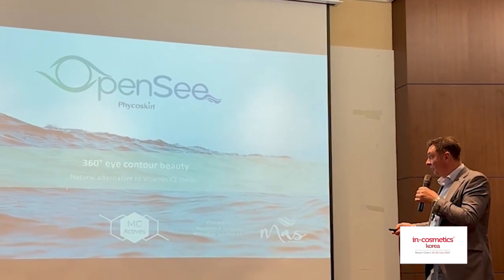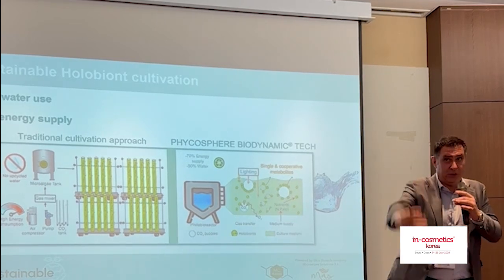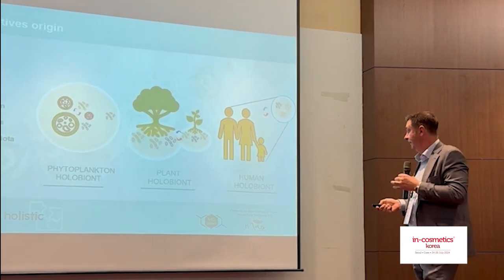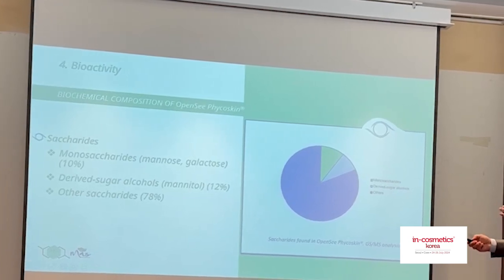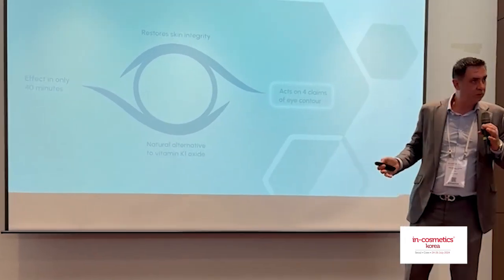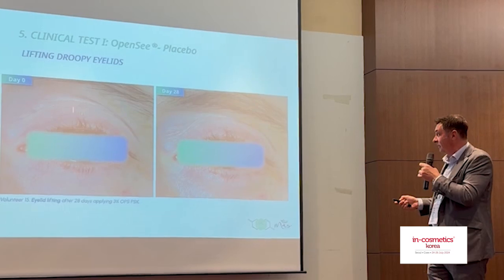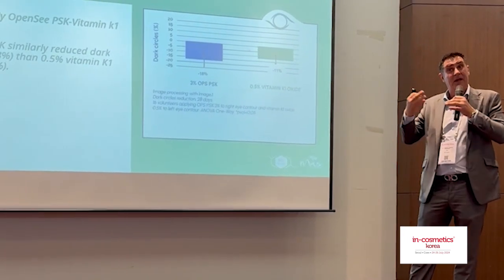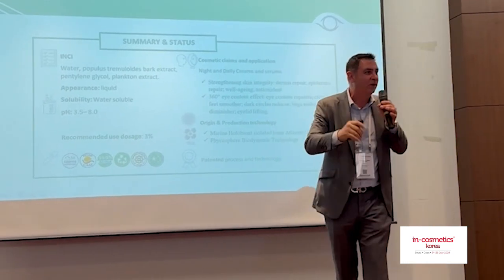MC Actives at InCos Korea 2024 - OpenSee Phycoskin active ingredient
Miguel Cabello - CEO of MC Actives presents the new ingredient OpenSee for the beauty of the eye contour at InCosmetics Korea 2024